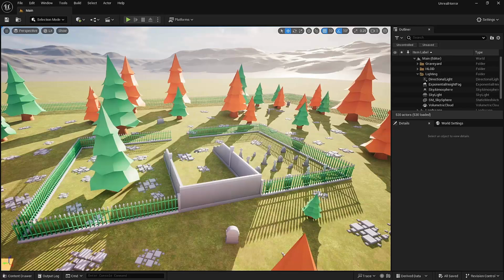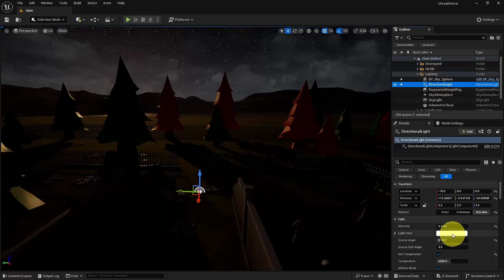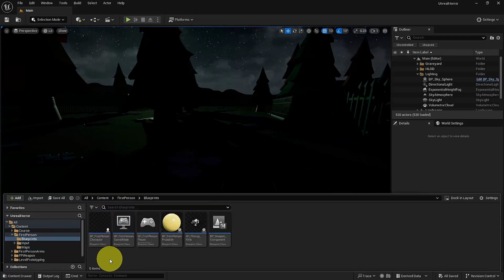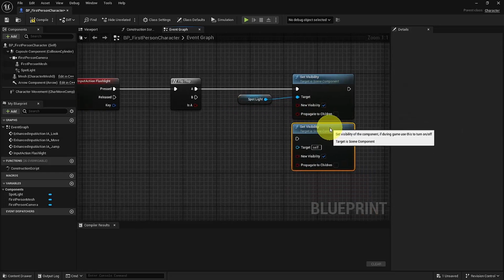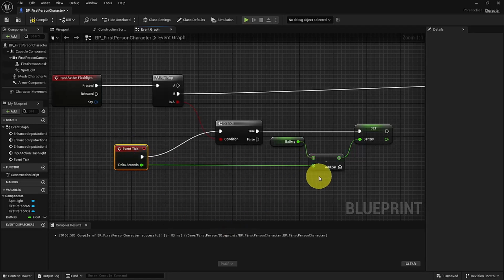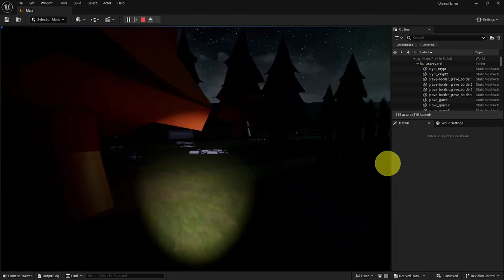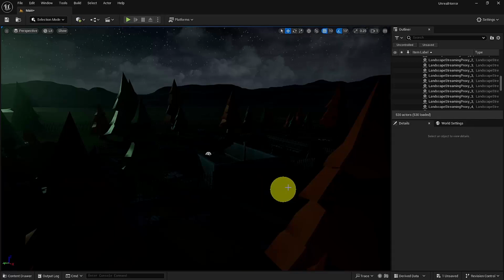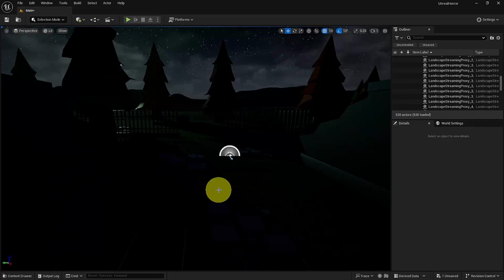UNREAL ENGINE - Horror Game Tutorial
Learn how to make fully-fledged horror games in Unreal Engine!

Horror games are a flexible genre that offers developers unique opportunities to explore spooky aesthetics and atmospheres. Through this course, you’ll build a horror game where the player must avoid a monster and collect items – all while managing their flashlight’s battery power. The techniques featured here will allow you to unlock level design suitable for the horror game genre that can easily be applied to any project.

A basic familiarity with Unreal Engine and the Blueprints Visual Scripting system is needed for this course.

You will learn how to:

- Design horror levels and lighting
- Implement a flashlight object
- Create a player-chasing monster
- Set up collectables
- Control gameplay flow & UIs
- Enhance games with SFX

… and more!